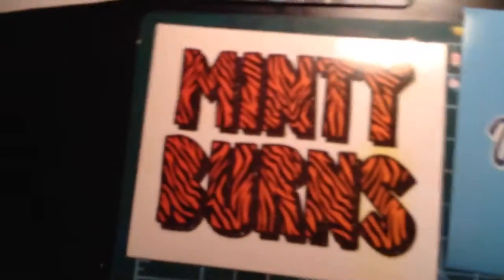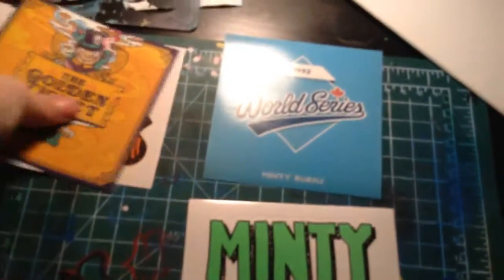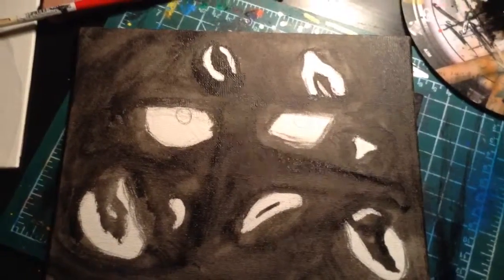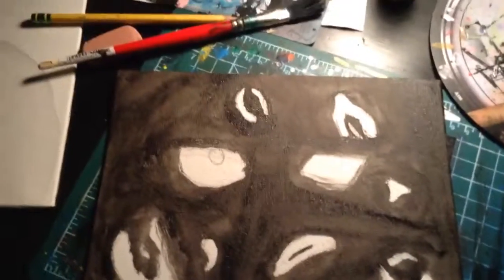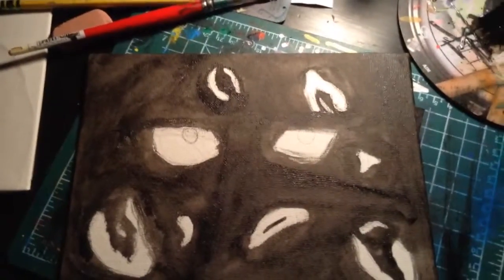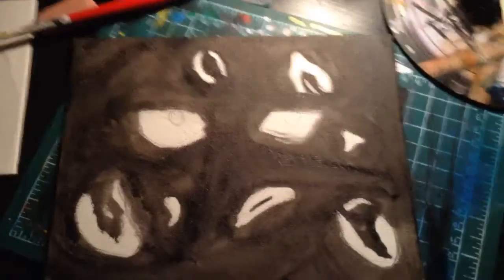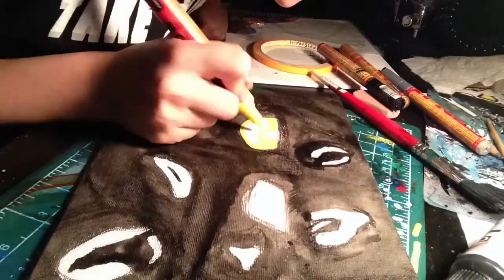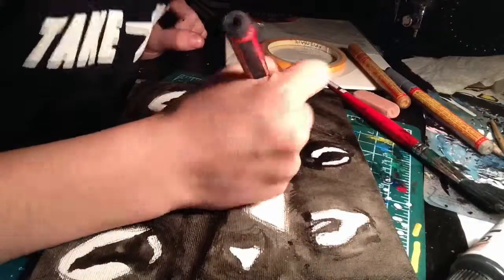Small canvas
Using Molotow oil based paint markers